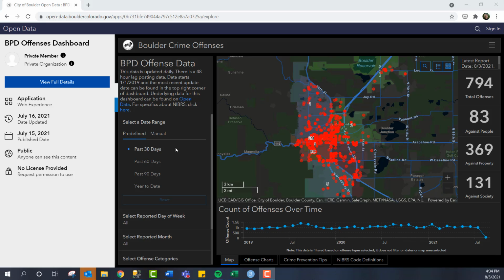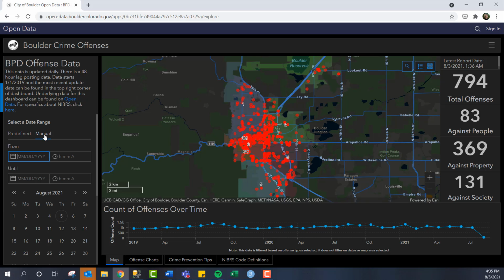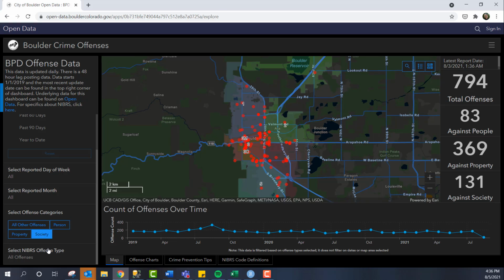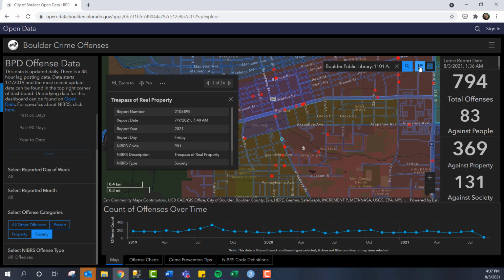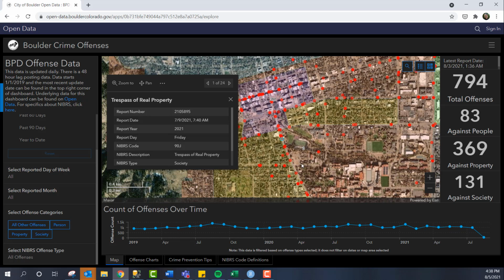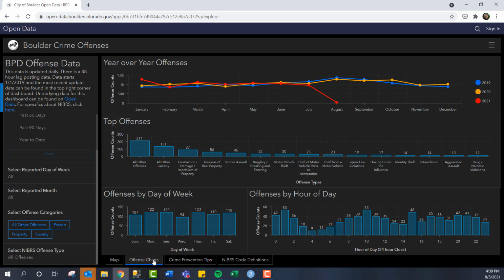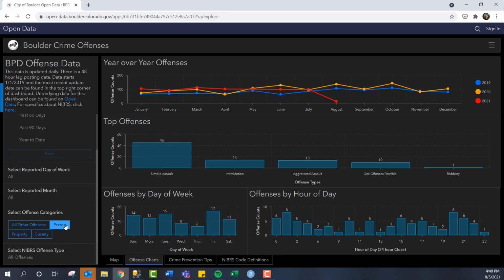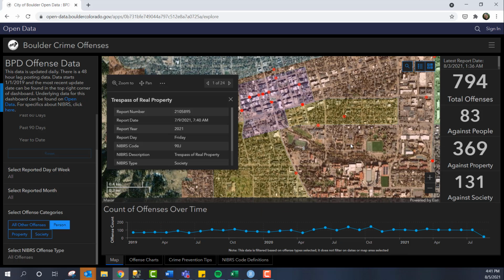Utilizing Open Data Dashboards